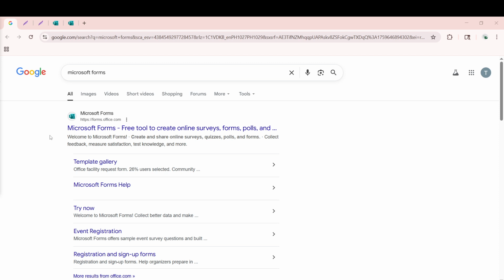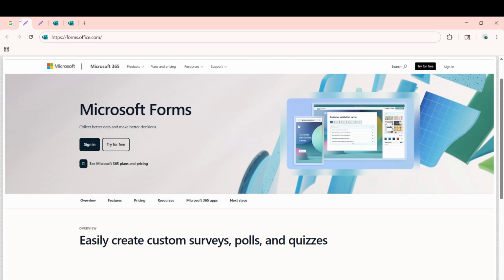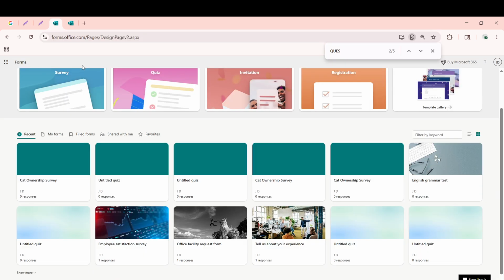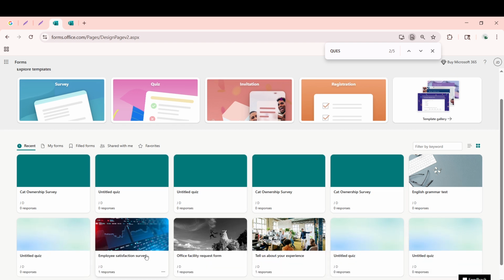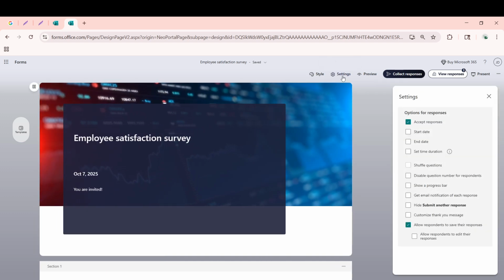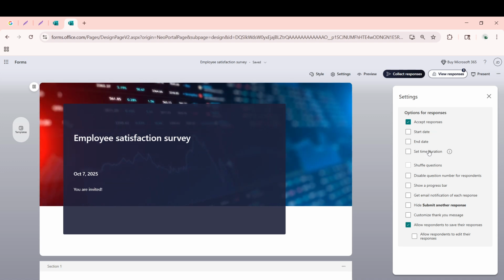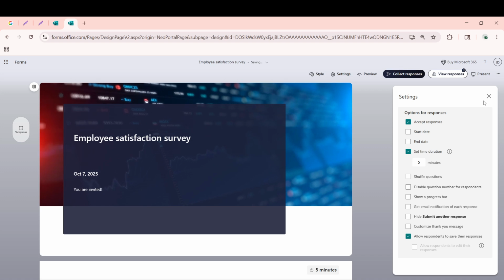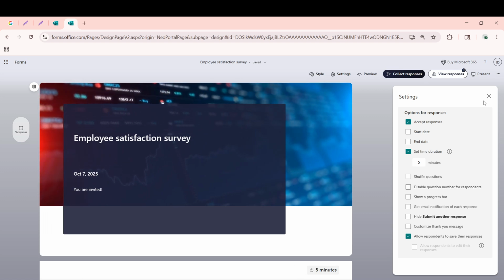How to Set Timer in Microsoft Forms Quiz [2026 Full Guide]